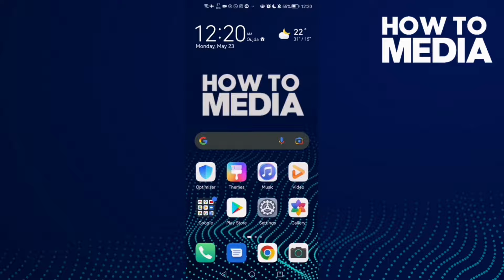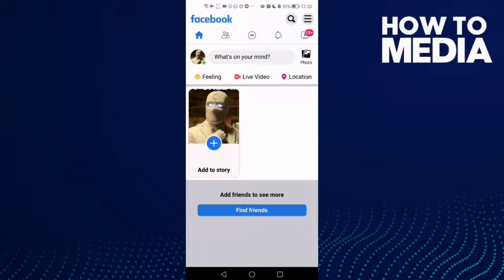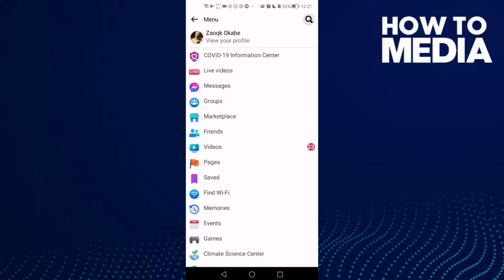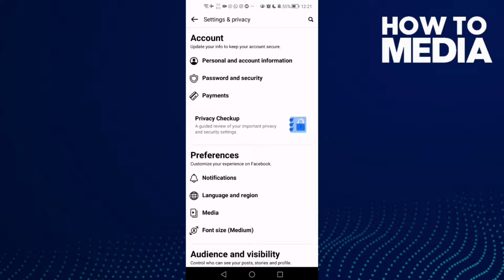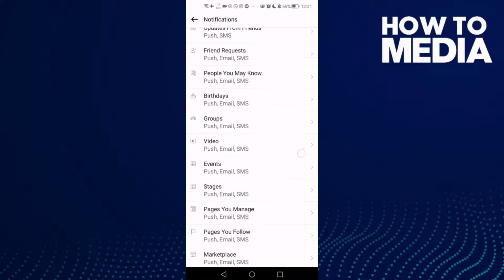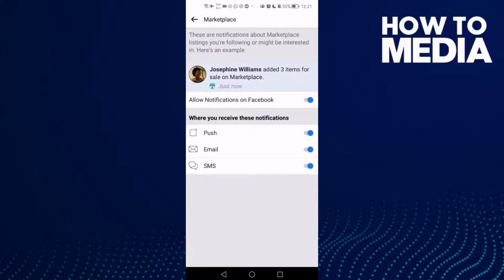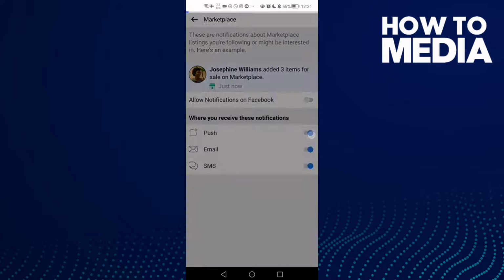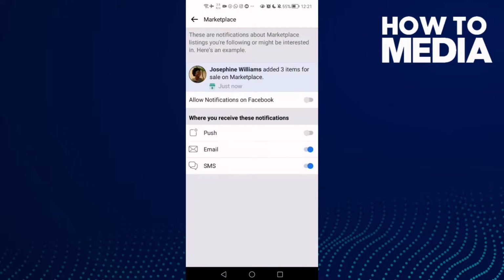How To Find Marketplace Notifications on Facebook Lite App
in this video we discuss :